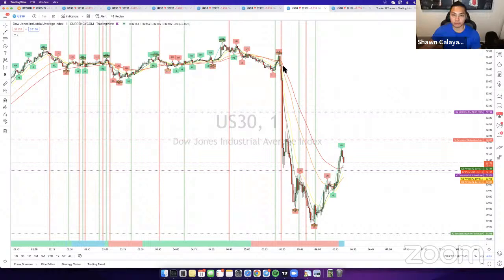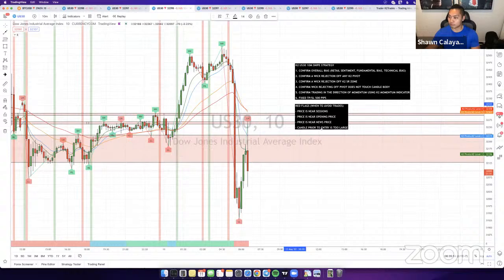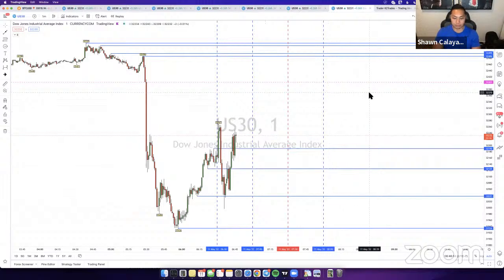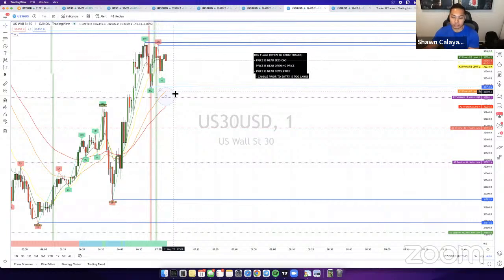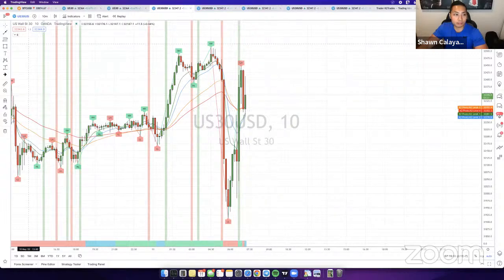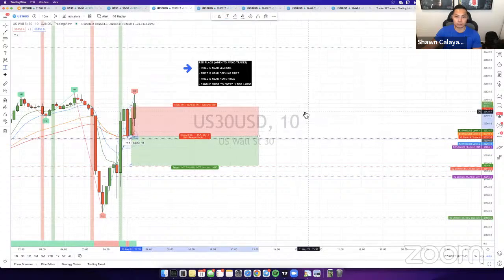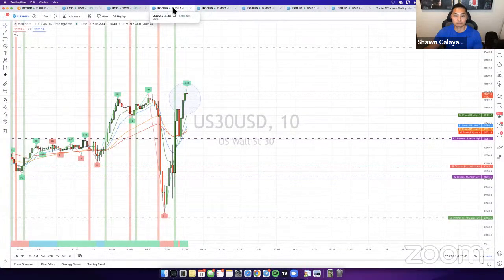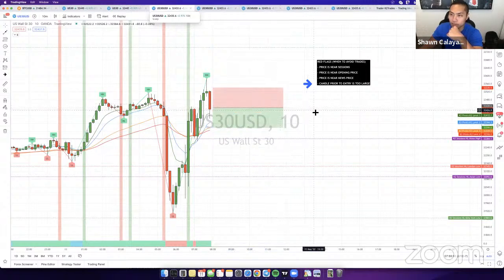KODI KAI TRADES LIVE TRADING ROOM - MAY 11, 2022 | US30